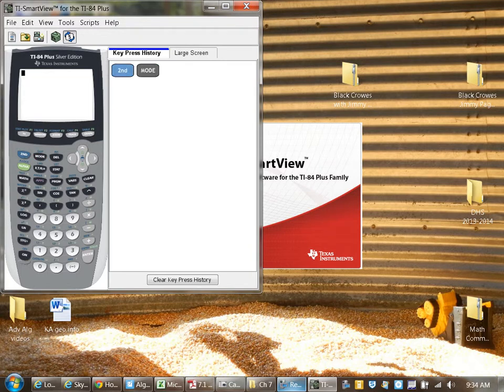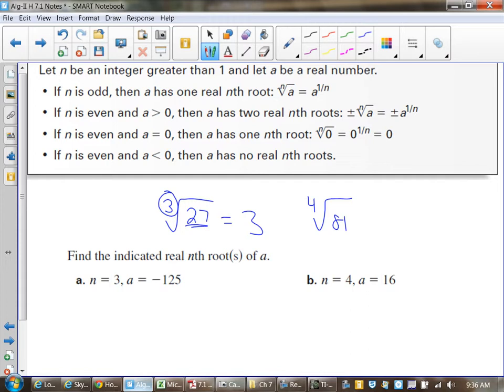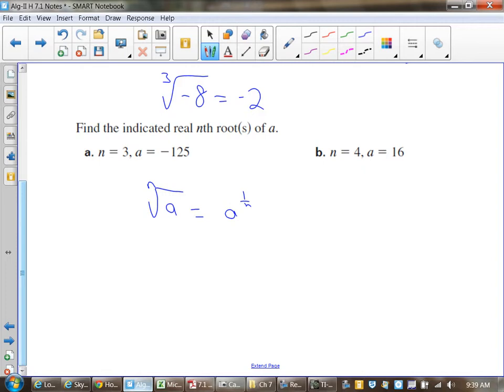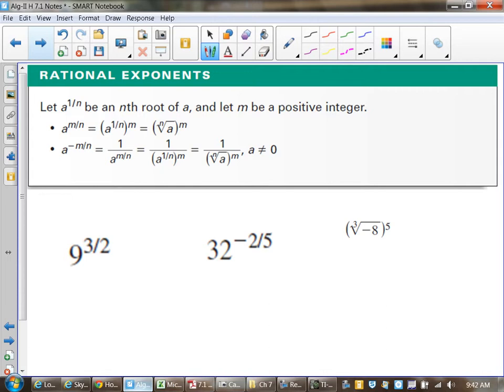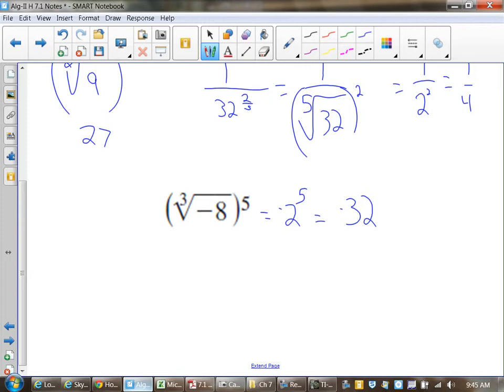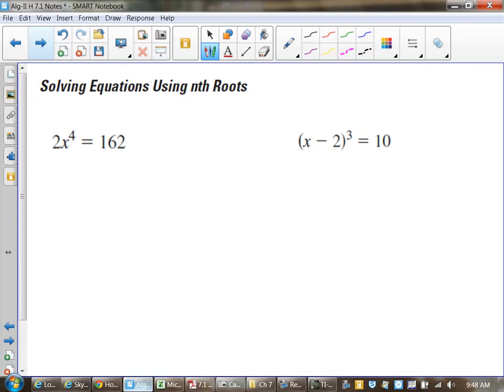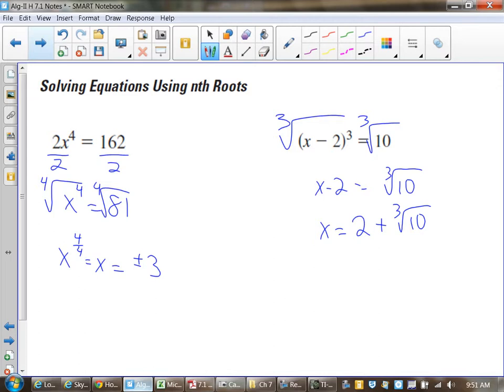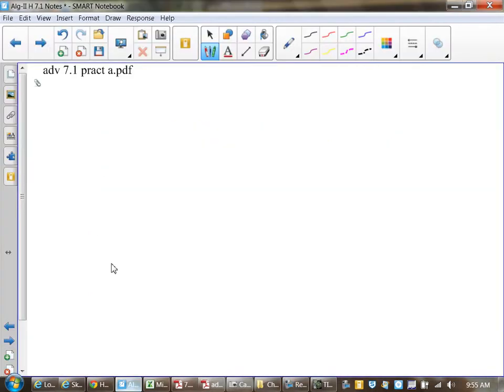December02 7 1 p3